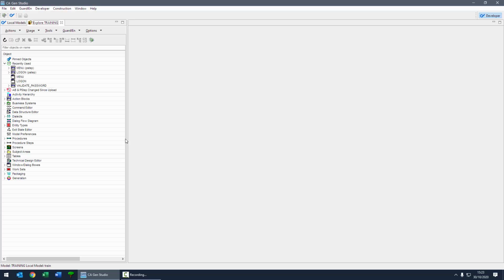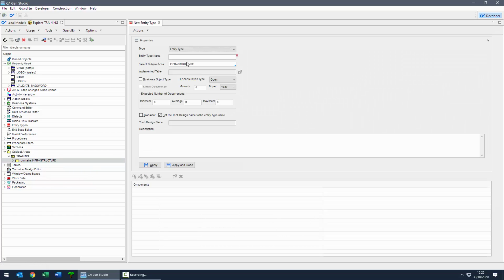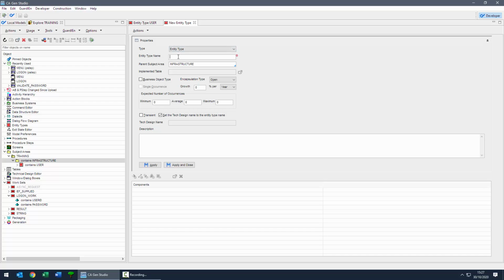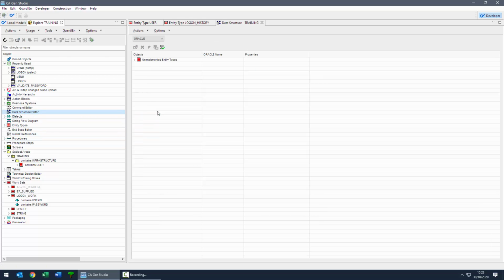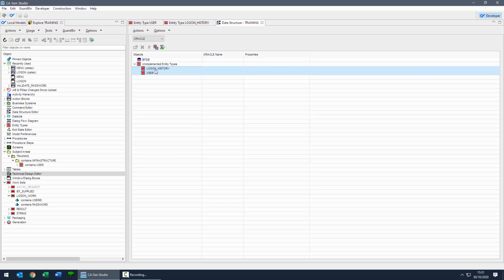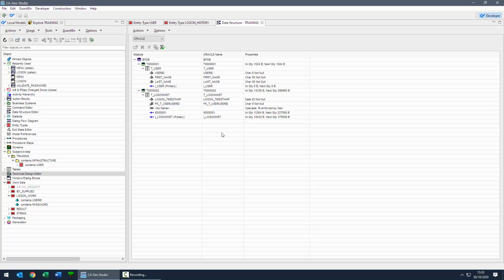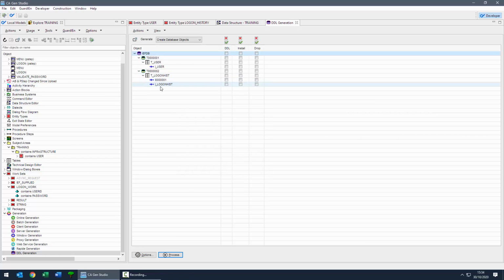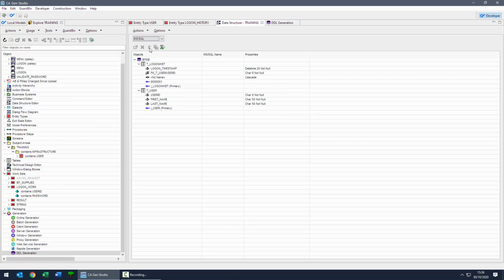Module 7 - Data Model and Data Structure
This module shows how to define the logic data model (subject areas, entity types, relationships and attributes) and the physical data structure (tables, columns, etc.)